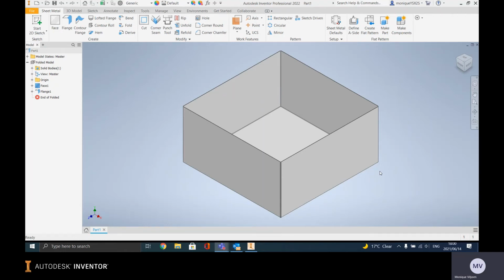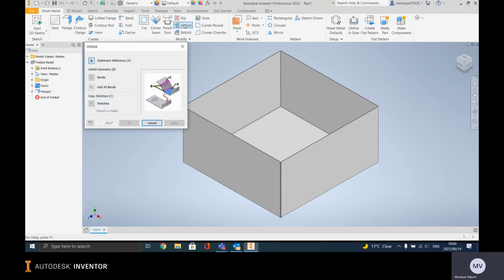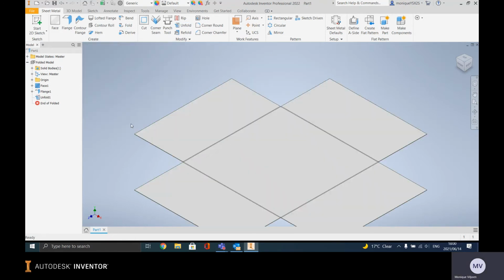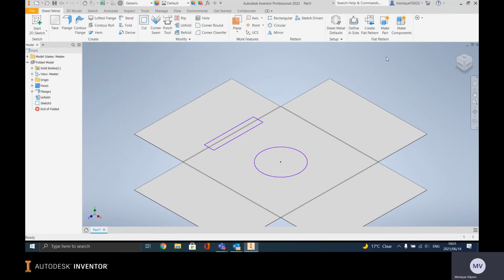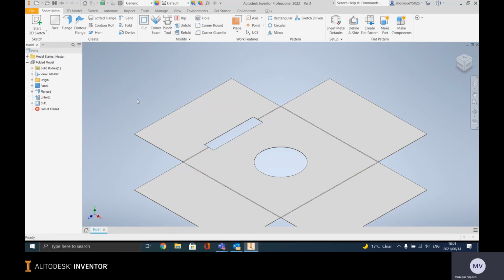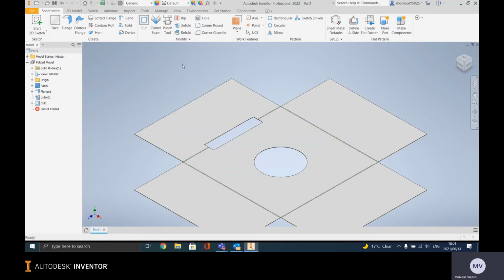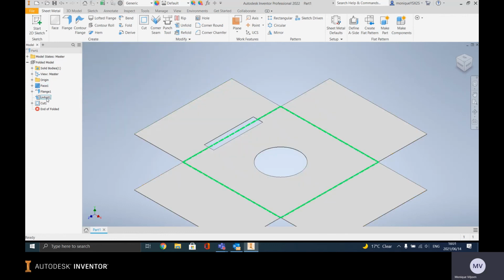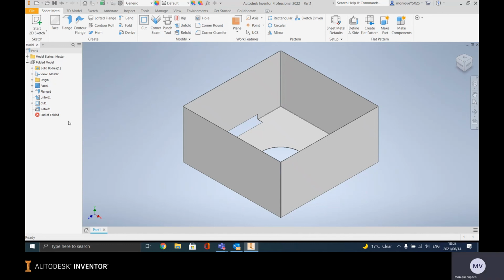Unfold refold tool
Inventor unfold/refold tool